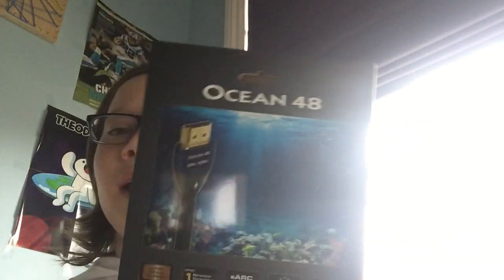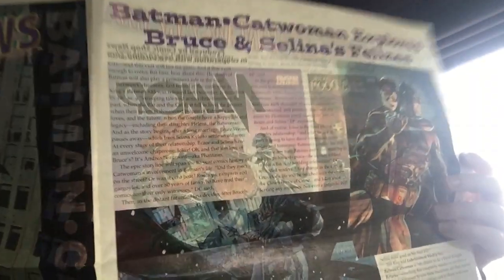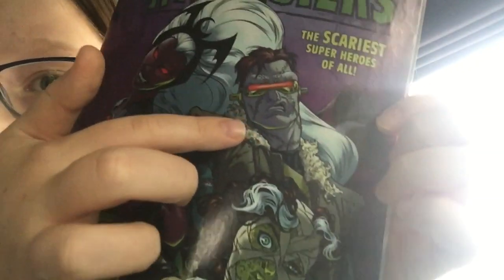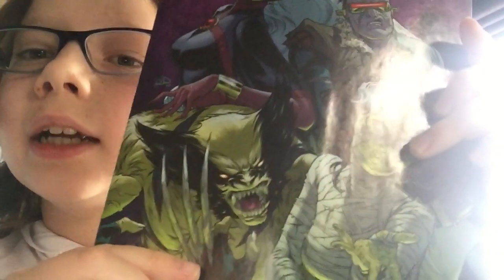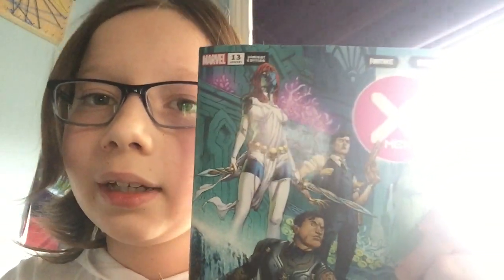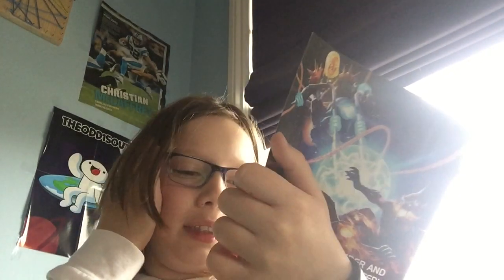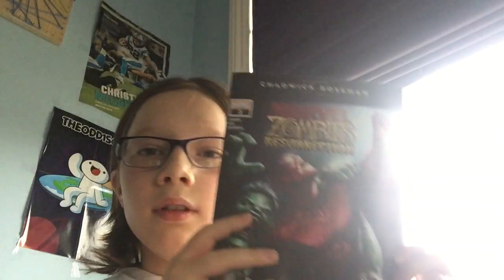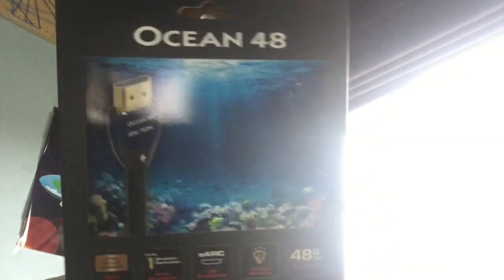Comic And Cord Update!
Cord?